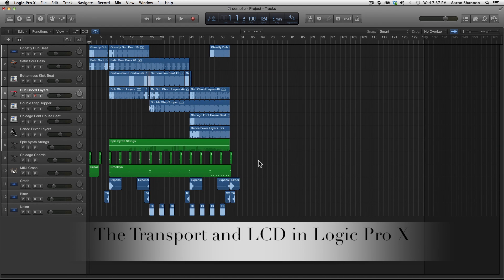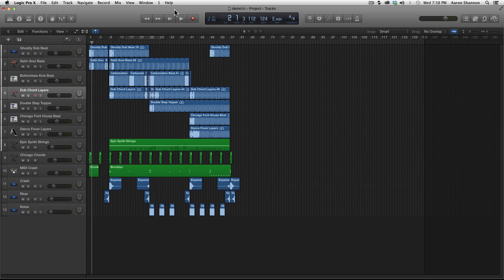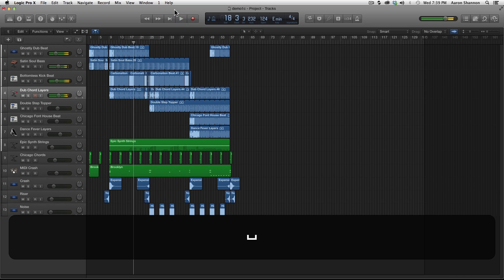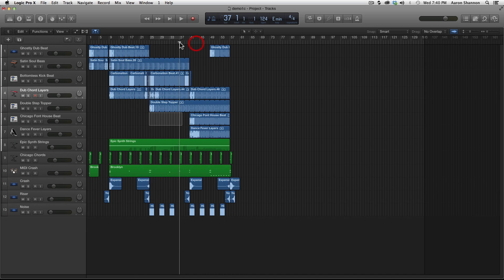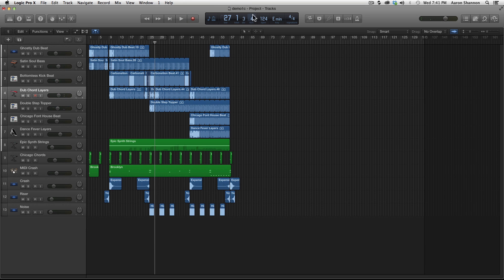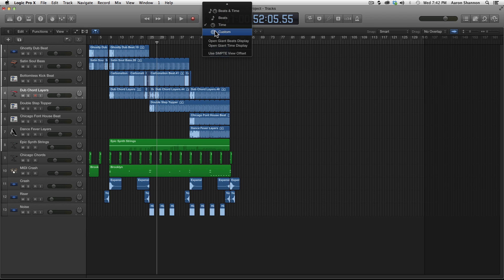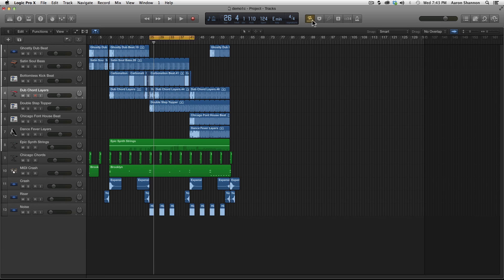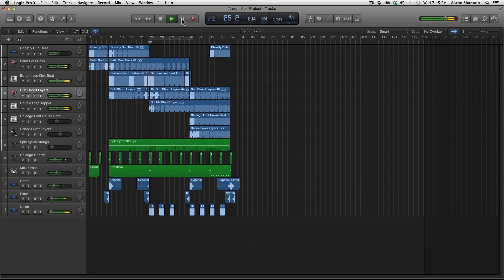01. Transport and LCD section (logic pro x)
This is an introduction to the transport (including key commands) and LCD sections in Logic Pro X. Briefly touch on the cycle mode as well.